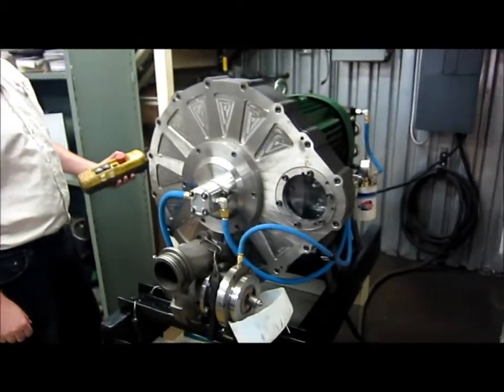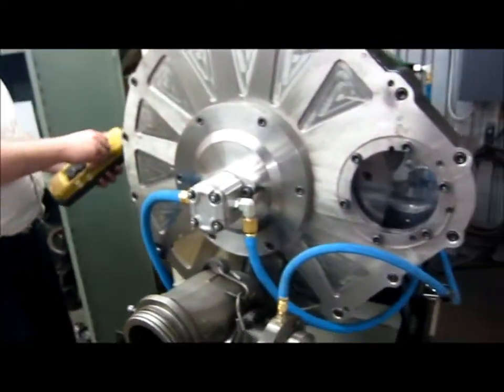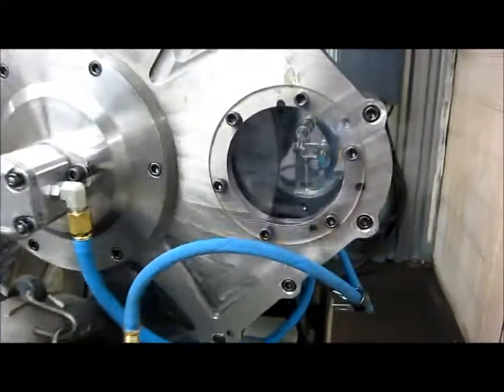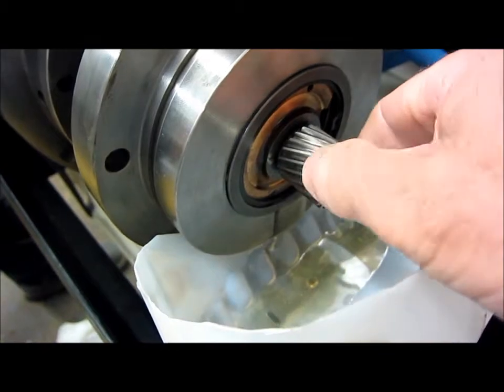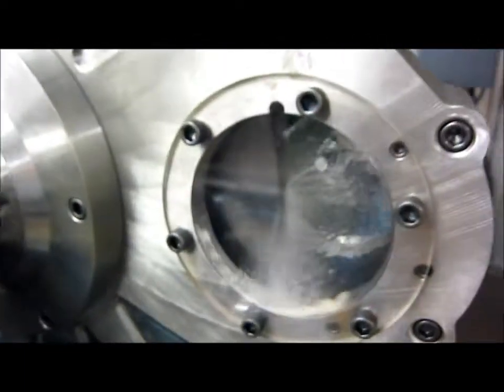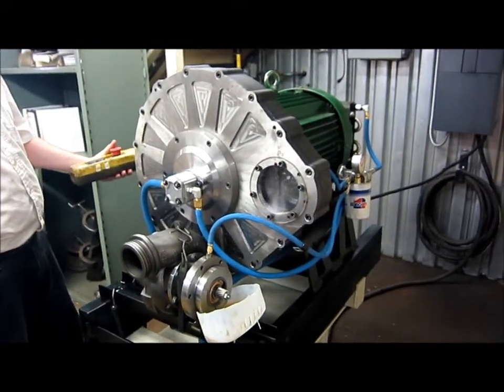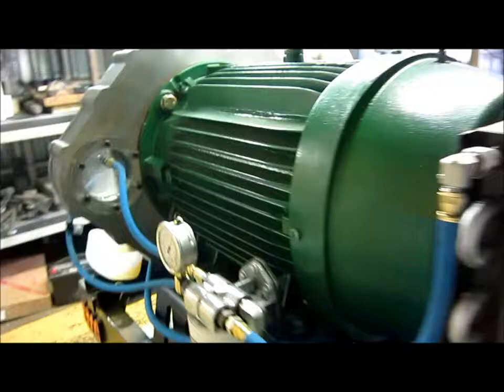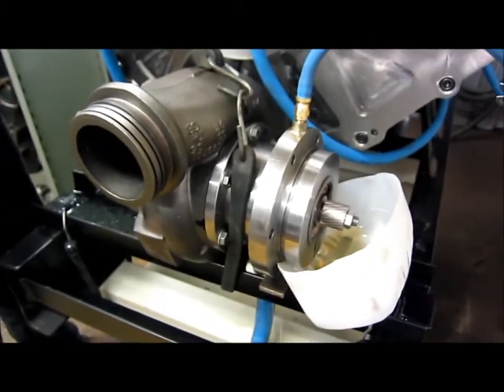PU37 Lube Test July 2011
In this test we are using a large variable frequency drive to electrically turn the generator (motor) which is direct driving the oil pump so we can test the lubrication system prior to mounting the turbine for high speed testing. Maximum generator shaft speed during this run is 3,600 rpm. This machine requres a gas generator to provide hot (or cold) pressurized gas to drive the turbine. Next step is to mount the turbine and test the gearbox and turbine at high speed.

More at: nye.ca/pu37

Nye Thermodynamics Corporation
3585 Mavis Rd. Mississauga, ON Canada L5C 1T7